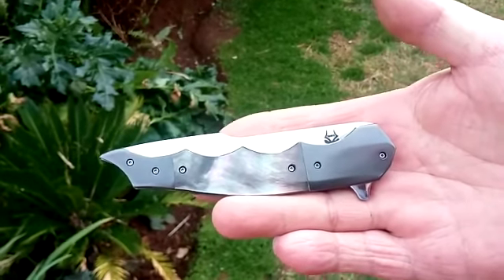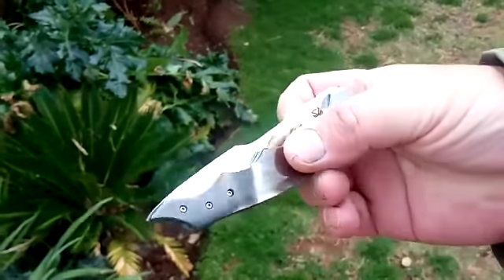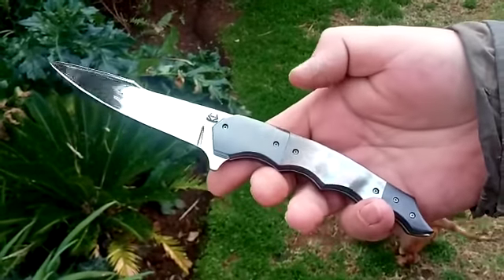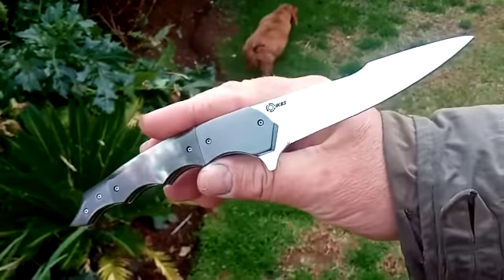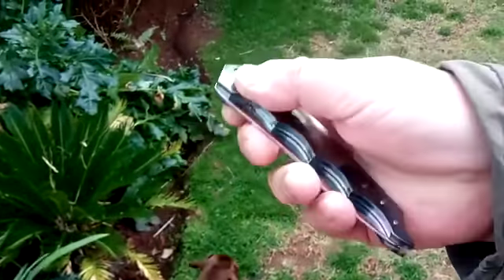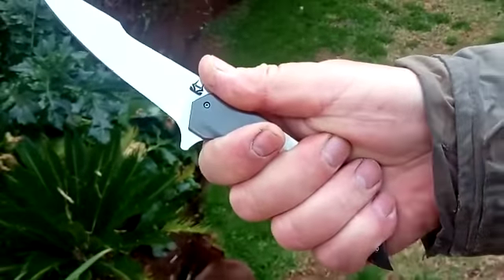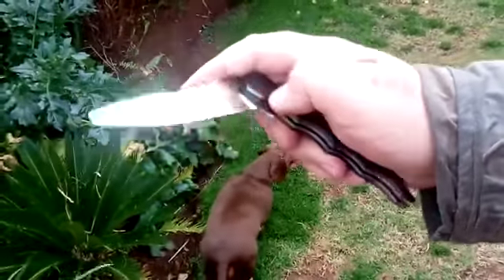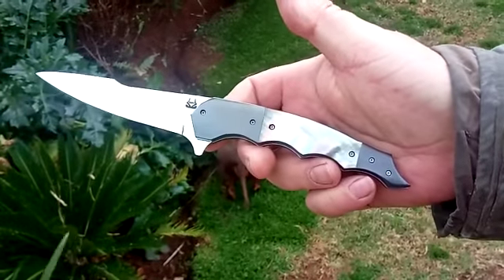Caterpillar Zirconium and Mother of Pearl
Caterpillar with Zirconium, Mother-of-Pearl and RWL34 blade on ceramic IKBS bearings.